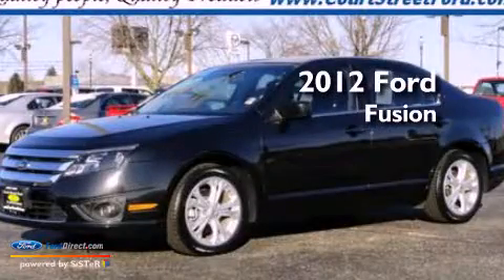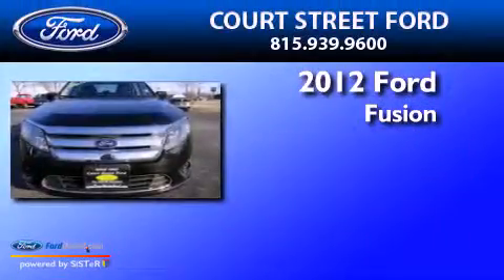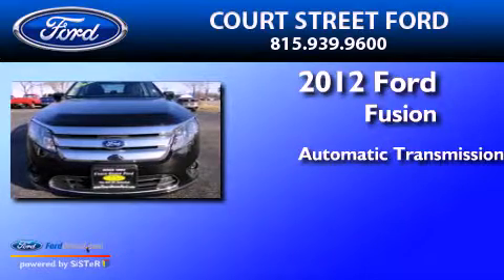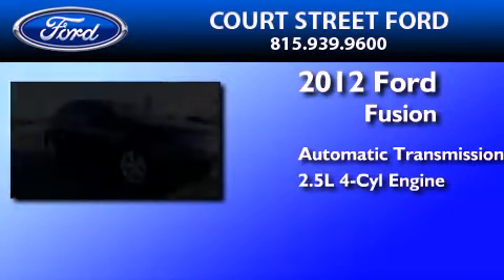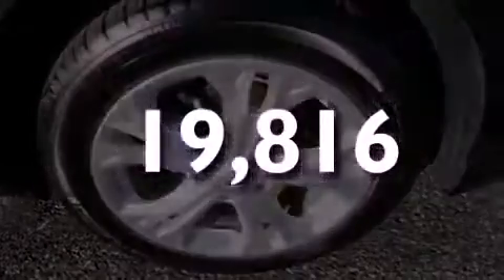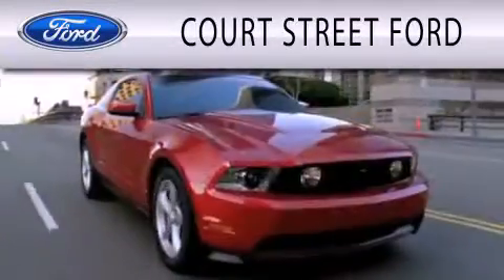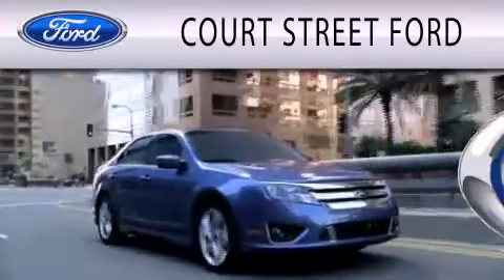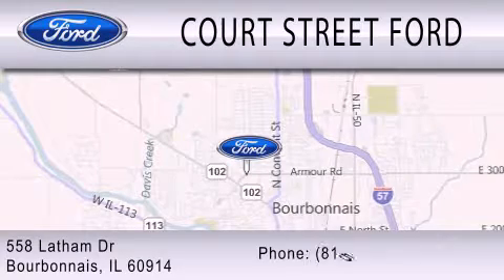Preowned 2012 FORD FUSION Bourbonnais IL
Year : 2012
 Make : FORD
 Model : FUSION
 Engine : 2.5L I4 16V MPFI DOHC
 Trans . : AUTOMATIC
 Exterior : TUXEDO BLACK METALLIC
 Miles : 19,816
 Interior : CHARCOAL BLACK
 Stock : C13562A